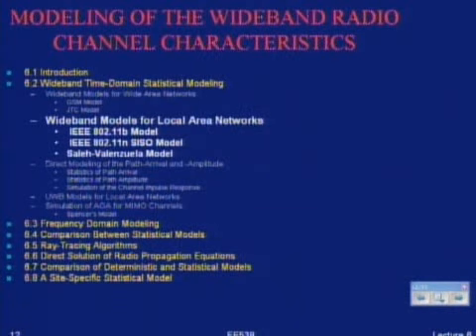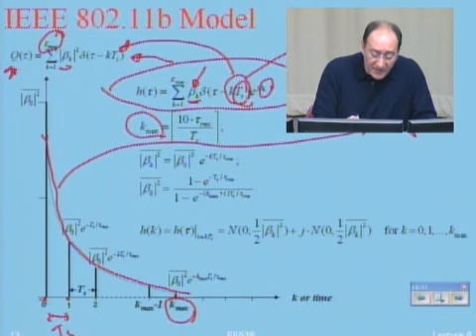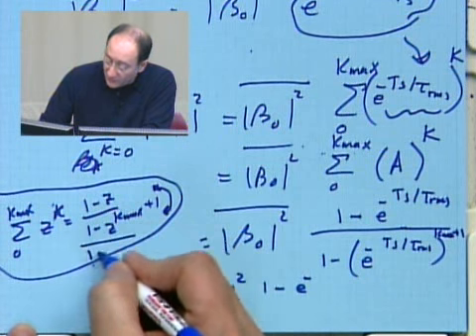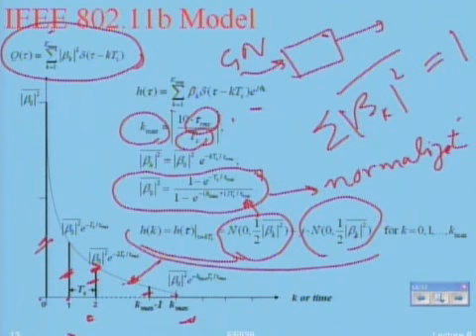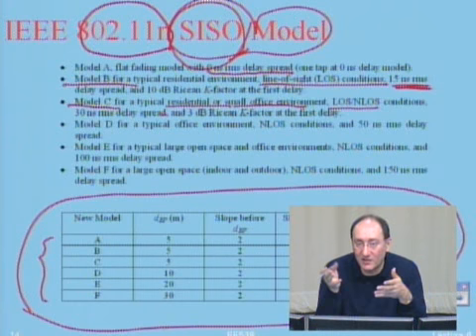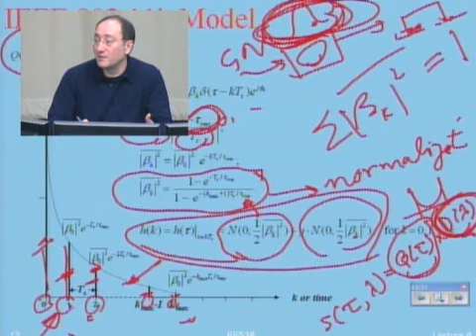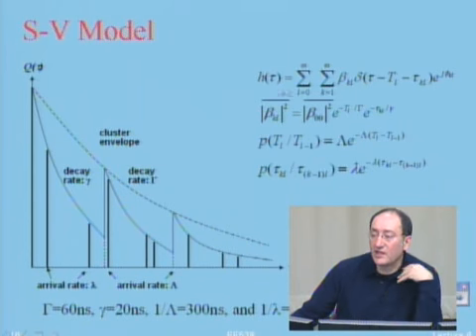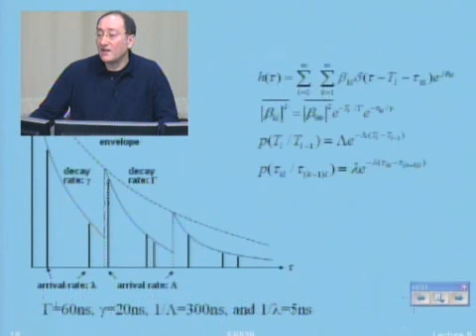ECE538: Lecture 6: WB Channel Modeling: Part 3 of 4: Saleh-Valenzuela Model (2005)